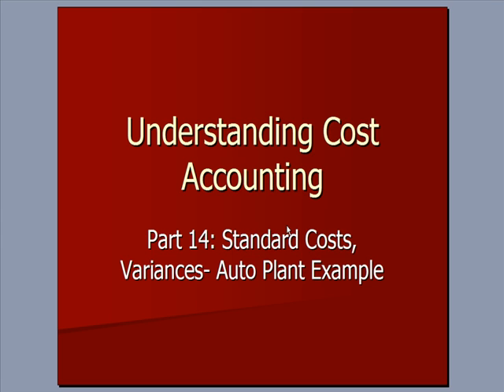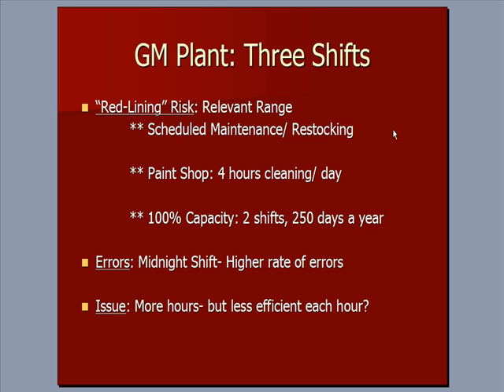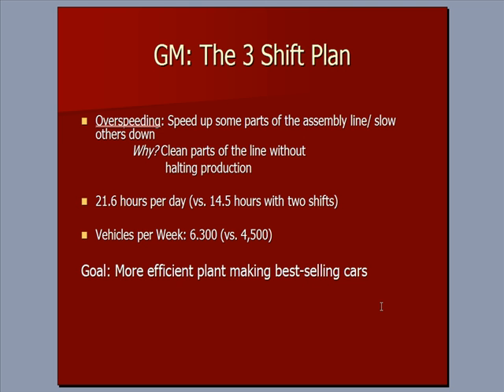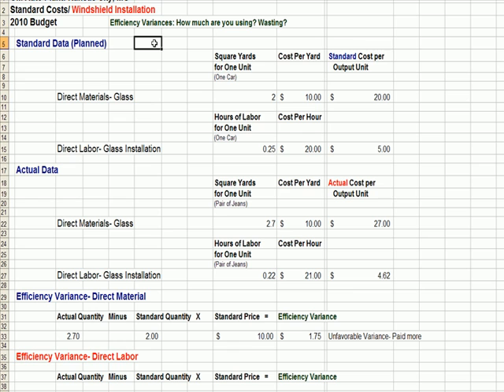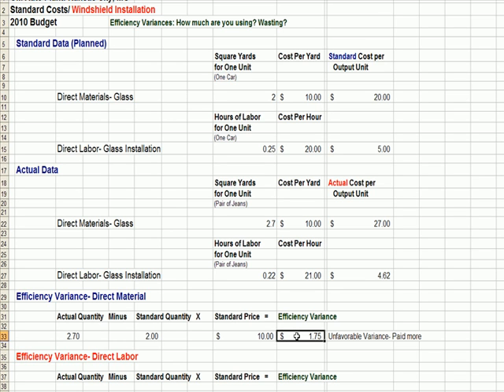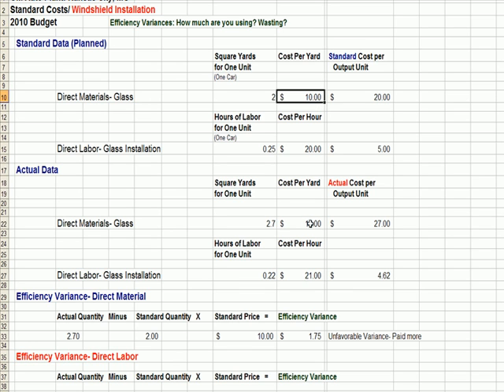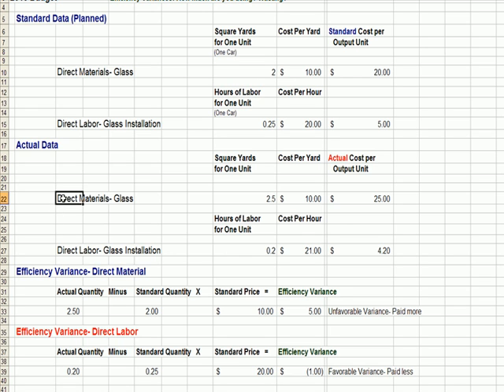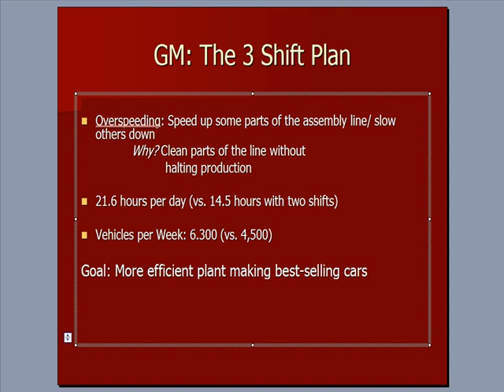Cost Accounting 14/ Efficiency Variance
This video explains the Cost Accounting concepts of variance analysis, standard costs, direct materials, direct labor, and the efficiency variance.